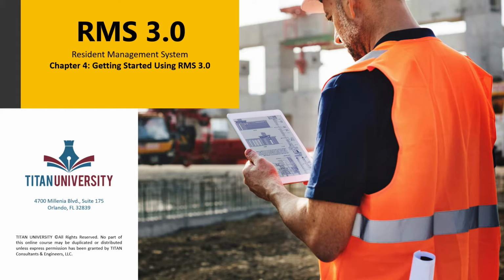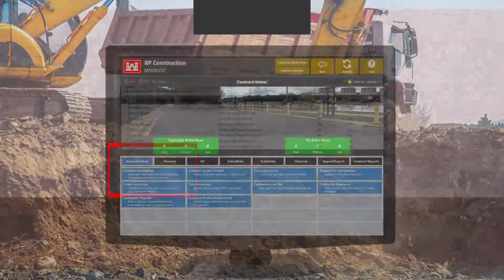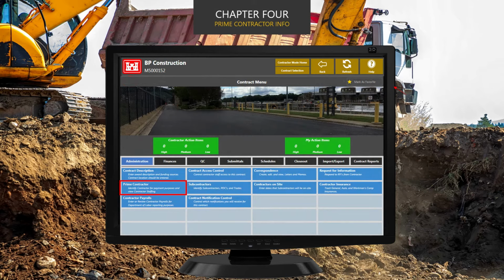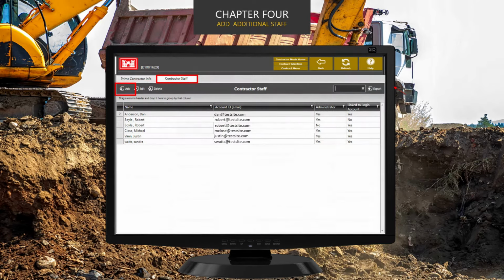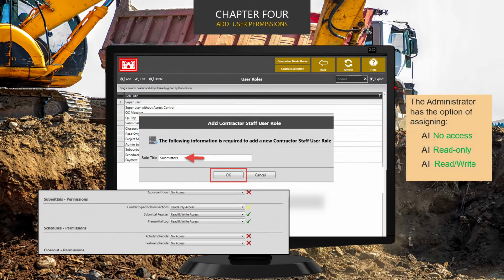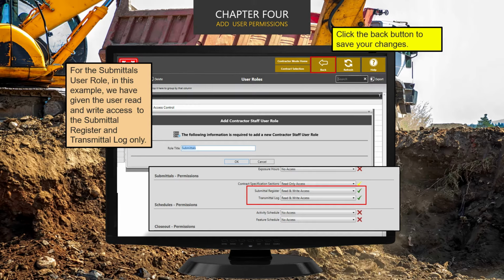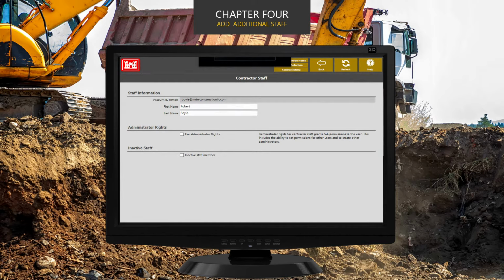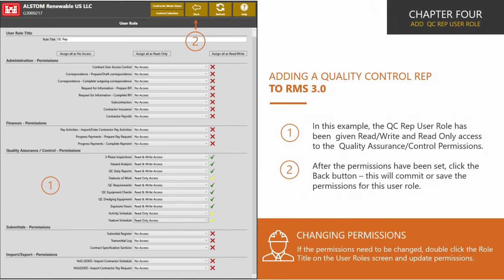Module 4 | Getting Started in RMS | Titan University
Module 4 in Mastering RMS 3.0 Covers:
Adding a Contract to RMS
Adding new user roles
Setting new user permissions
Adding staff to a contract
And assigning a user role

Take the complete Mastering RMS course and get your RMS 3.0 Certificate

We hope this introduction to Module 4 was helpful.

If you have questions, please don't hesitate to ask them in the comments below!